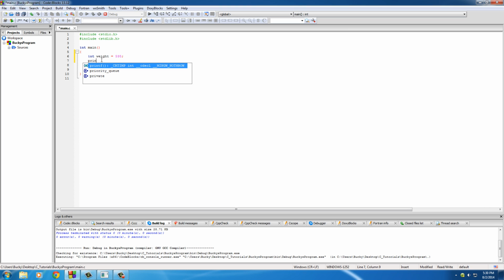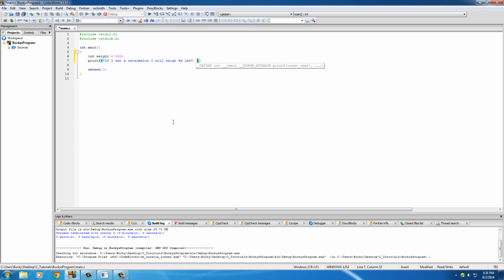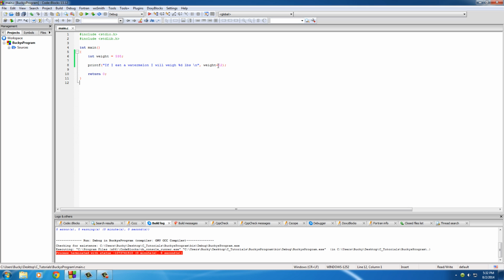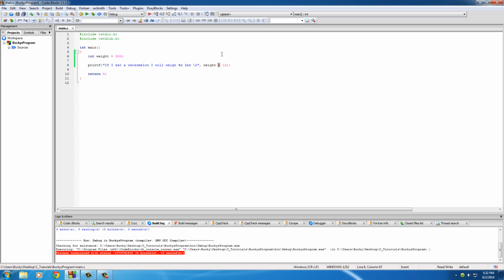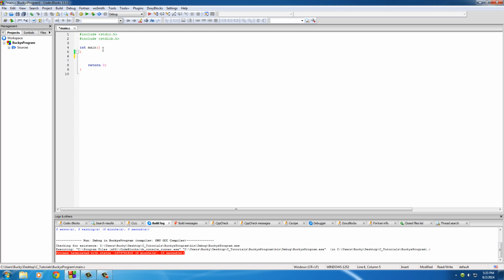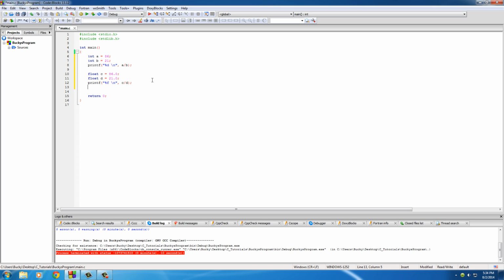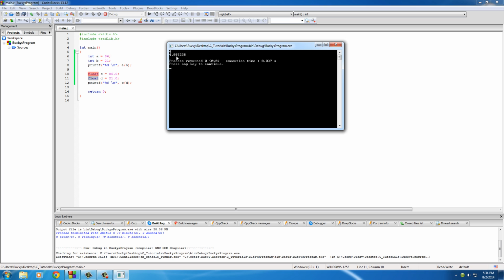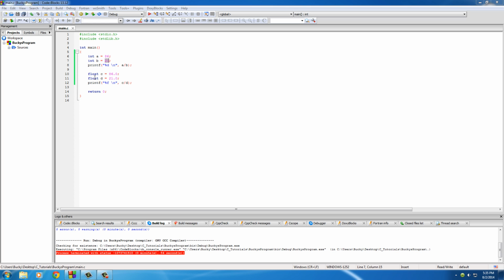C Programming Tutorial - 12 - Math Operators